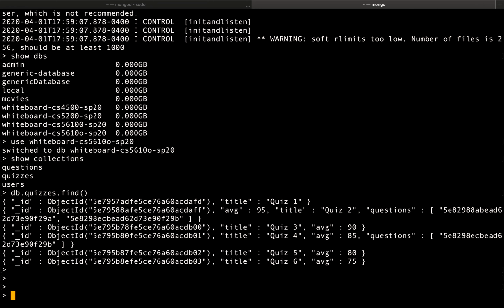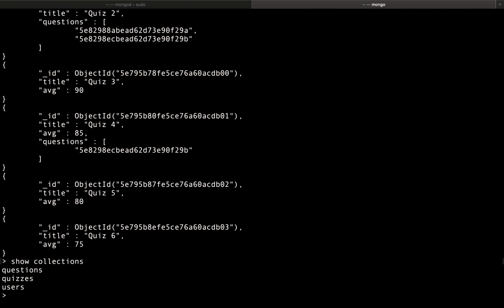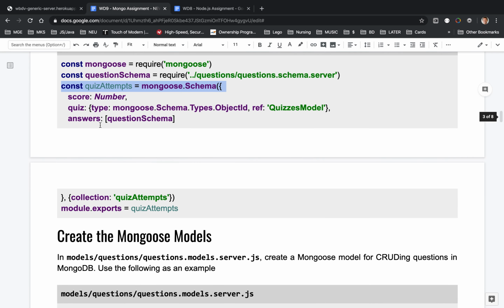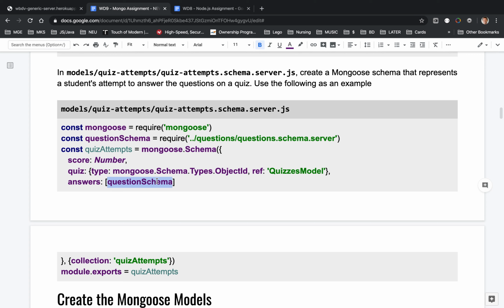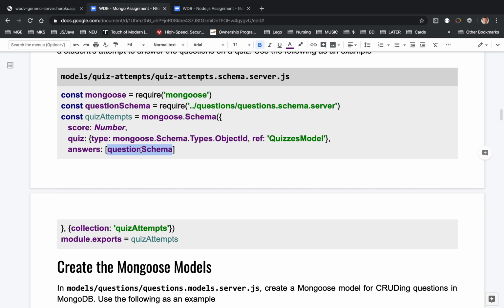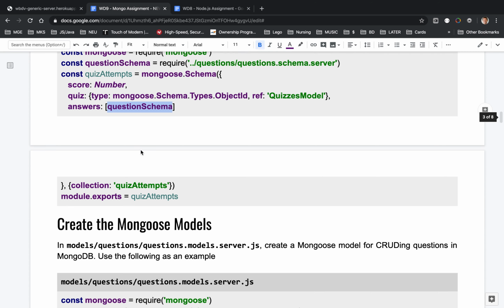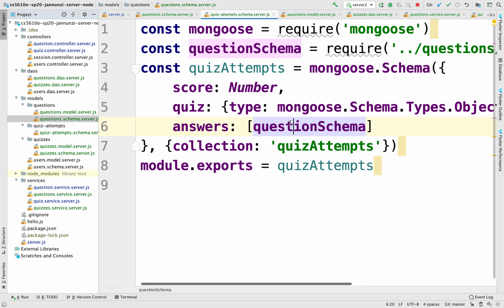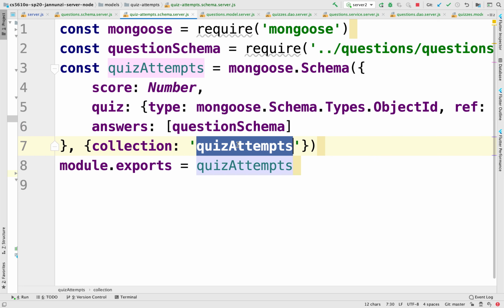mongo assignment quiz attempts cs5610o sp20 1321